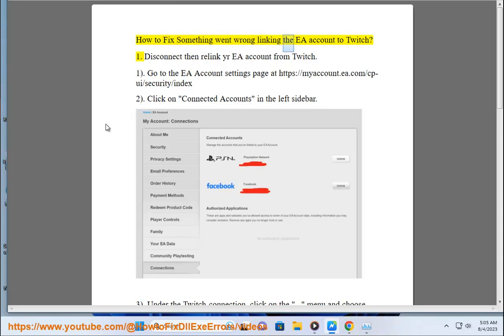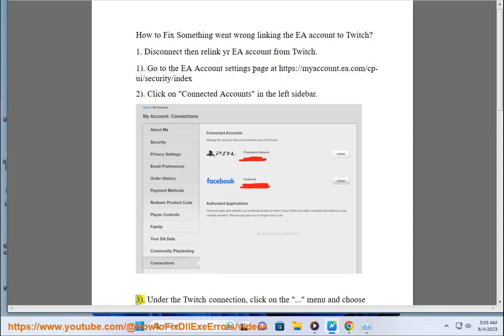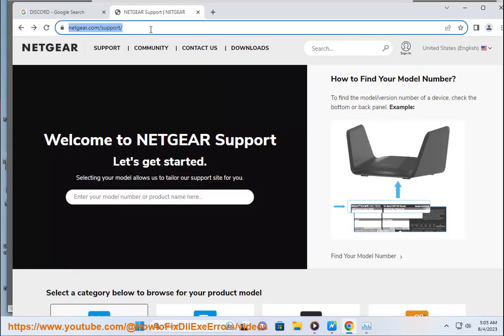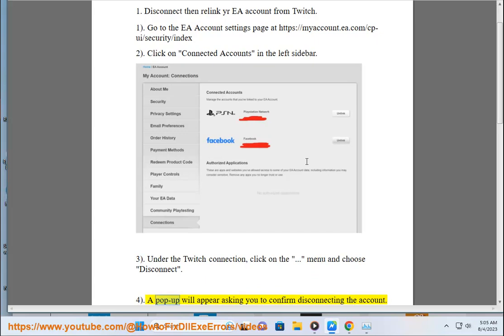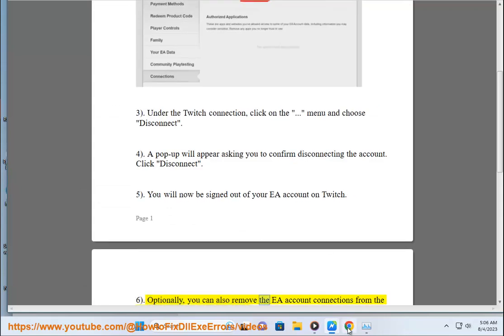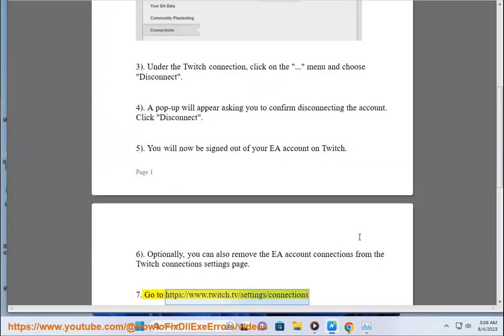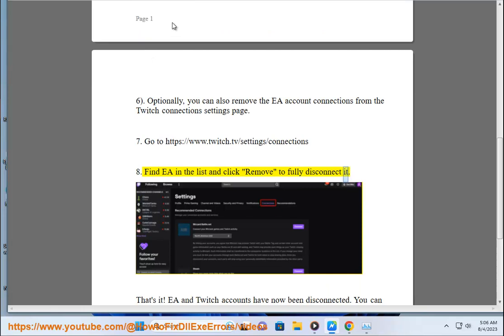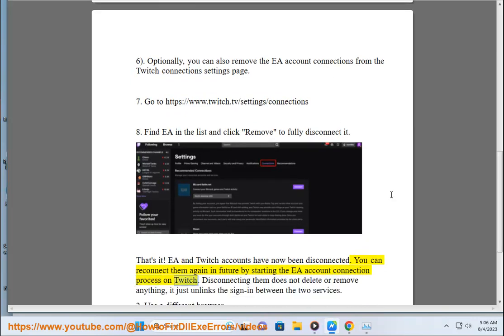Fix Something went wrong linking the EA account to Twitch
Here's how to Fix Something went wrong linking the EA account to Twitch.

i. To link your EA account to Twitch, you need to follow these steps:

- Go to the official EA website¹ and log in to your EA account with your credentials.
- Go to the Settings or Account Management section of your profile and look for an option labeled Link Account or Connect with Twitch.
- Click on the option and you will be redirected to the Twitch website, where you need to log in with your Twitch account and authorize the connection.
- You will get a confirmation message that your EA and Twitch accounts are successfully linked. You can also check your Connections in your Twitch Settings and see Electronic Arts listed under Other Connections.

That's it! You have successfully linked your EA account to Twitch. Now you can enjoy various benefits, such as getting exclusive rewards, watching live streams, and participating in events.

ii. Some of the issues that users have reported while linking their EA account to Twitch are:

- A weak or unstable internet connection that interrupts the update process.
- A corrupted Battle.net cache that interferes with the update files.
- An antivirus or firewall program that blocks the update from completing.
- A server outage or maintenance that affects the update availability.

These issues can cause the error "Something went wrong linking EA account to Twitch" to occur when users try to connect their accounts. To fix this error, users can try various solutions, such as disconnecting and reconnecting EA from Twitch, using a different browser, clearing the browser cache and cookies, and checking the server status.

iii. Here are some potential pros and cons of linking your EA (Electronic Arts) account to Twitch:

Pros:

- Can get special in-game loot, skins, and other benefits in EA games for watching certain Twitch streams.

- Easy one-click login to EA games through Twitch without needing to reenter credentials.

- Ability to stream EA game content more easily to Twitch from console games.

- Integrates friends lists and finds streams in Twitch's EA game categories.

- Can display EA game achievements, stats, and progress on Twitch profile.

Cons:

- Links personal info, friends, and potential financial data across accounts. Risk of account compromise.

- EA can see your Twitch username, email, and basic account info. Privacy concerns.

- More difficult to unlink accounts later if desired.

- Technical issues if one account is compromised may spread to the linked account.

- EA may send more recommendations or advertisements based on your Twitch activity.

- Potential security vulnerabilities by linking accounts from different services.

Overall the convenience may benefit some users who actively use both services, but linking accounts does present additional privacy and security considerations to be aware of.